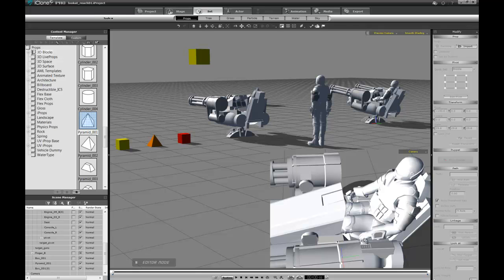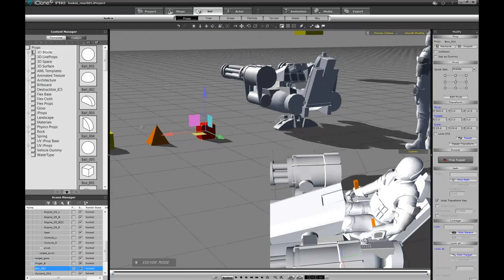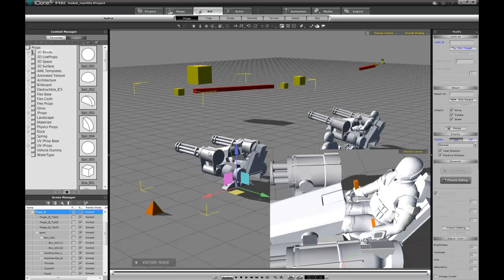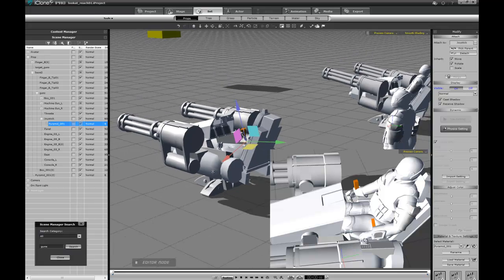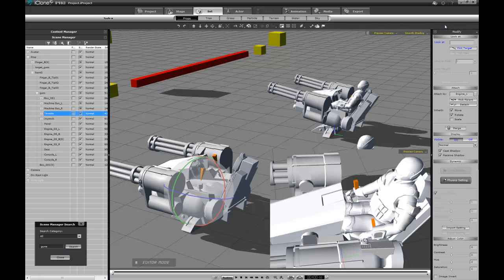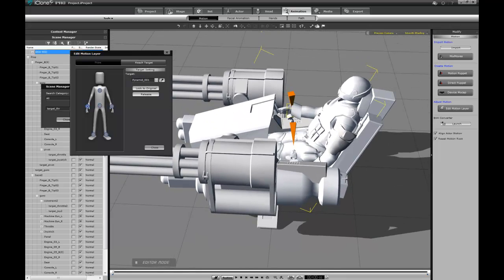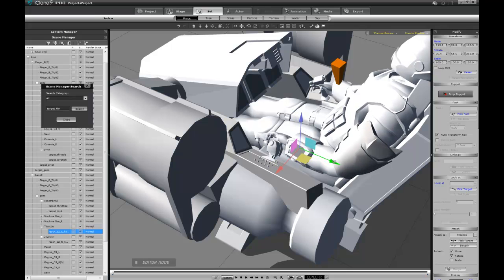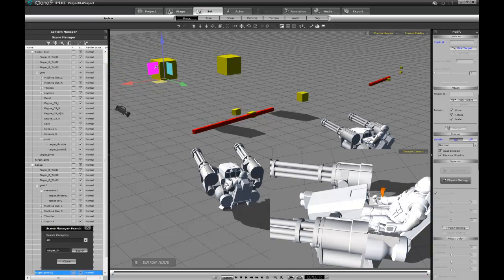"Reach and lookat" functions as constraints tutorial for iclone 5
Learning how to use these functions in this way, it will help understand how you can use the ragdoll rig i created and included in the so3d_playground project i posted for free at the reallusion forum, and how attach it to an avatar.